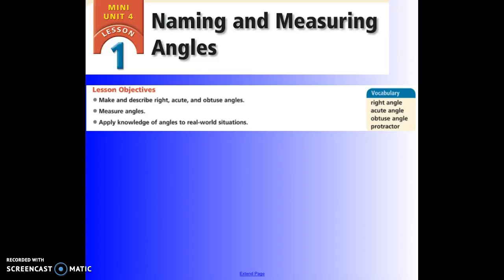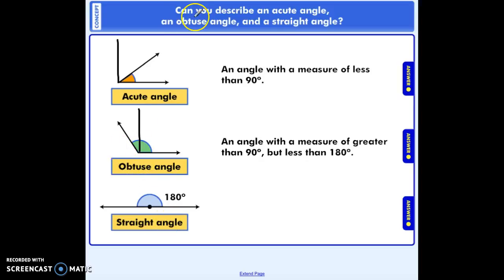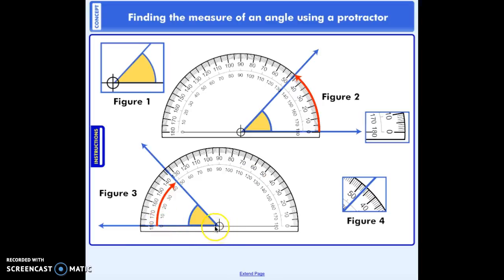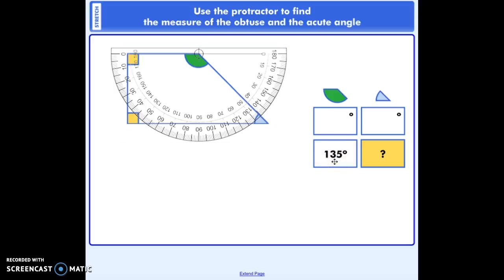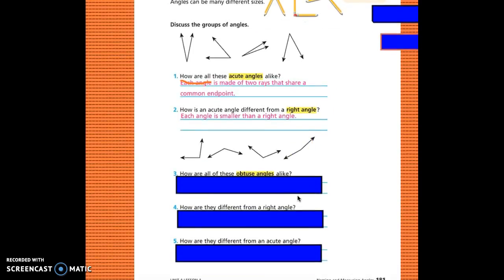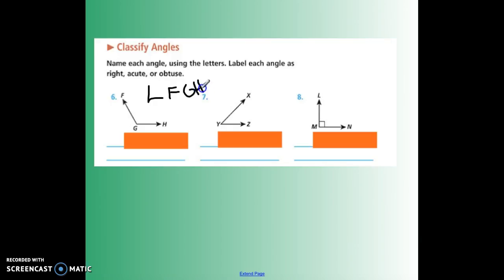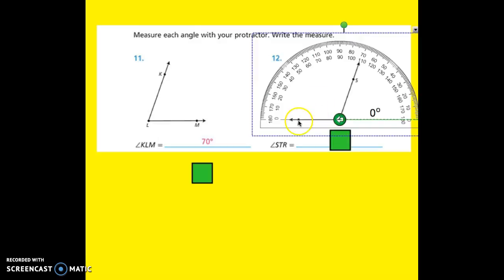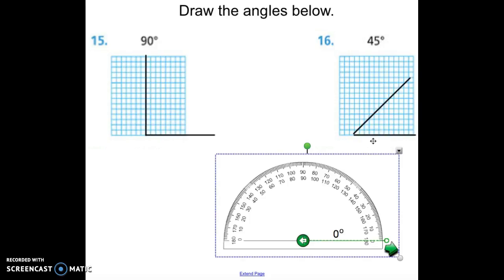4.1: Naming and Measuring Angles